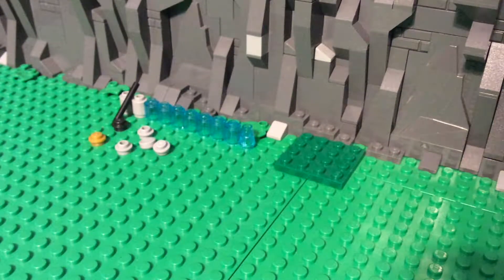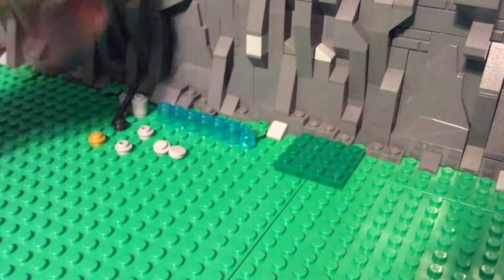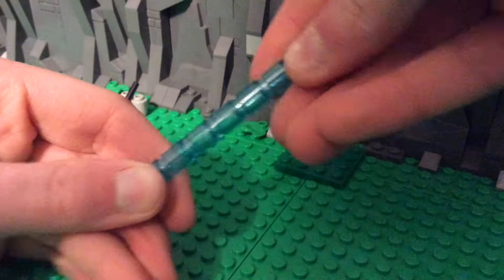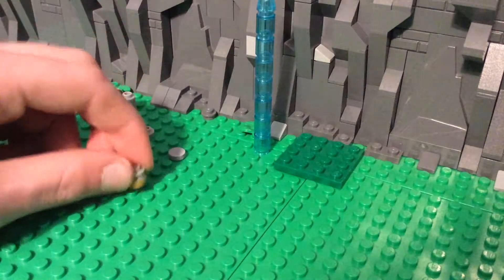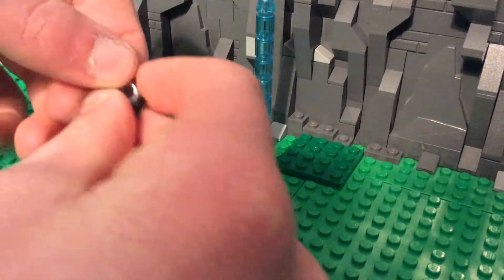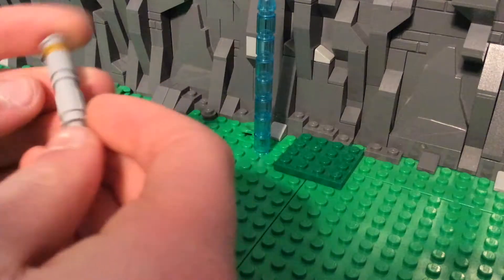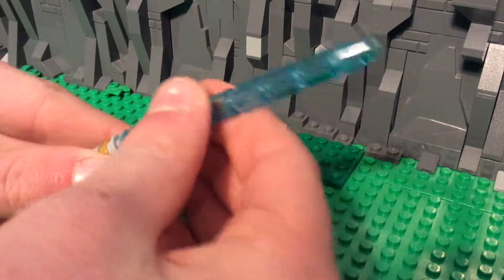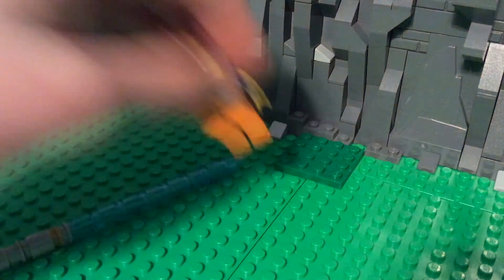LEGO Star Wars Obi-Wan’s Lightsaber Moc Tutorial | Easy, 16 Piece Build!